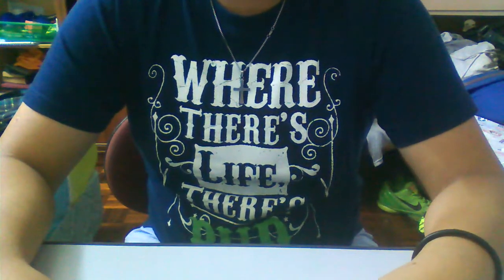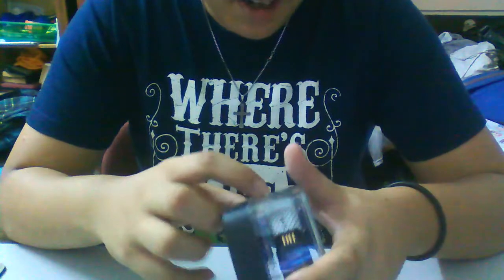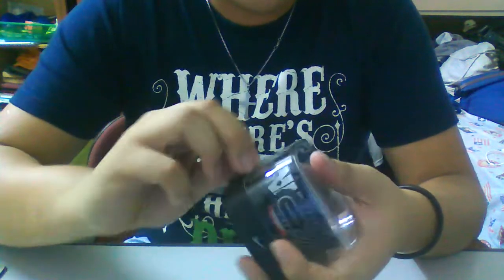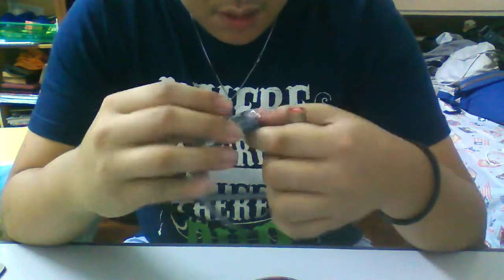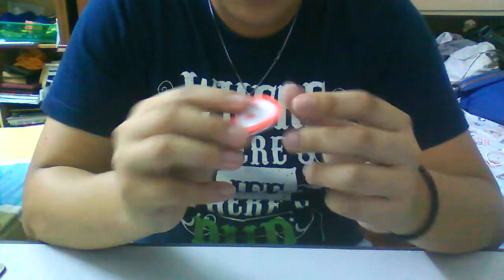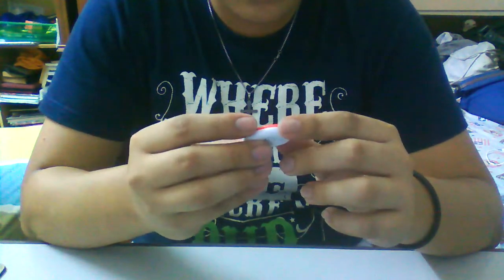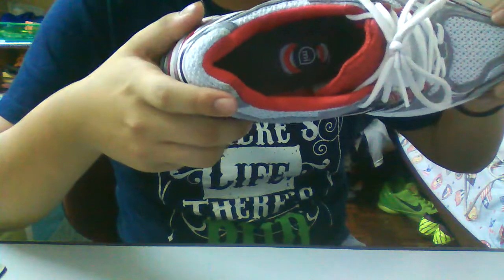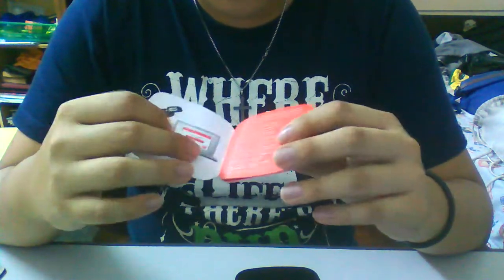Nike+ Sportband unboxing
So stoked to get this from my girlfriend and my other friend's. And awesome that it fits micoach shoes! that's double awesomeness. the sportband retails here at around $60 while the Micoach Speedcell cost a crazy $120 here. and Adidas website don't ship to Malaysia. So yeah crazy excited to use this!!